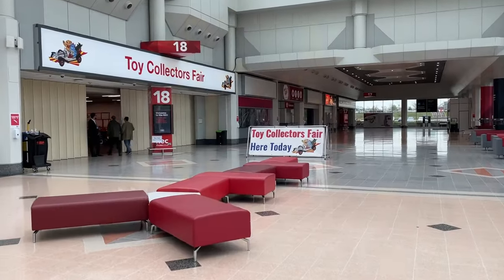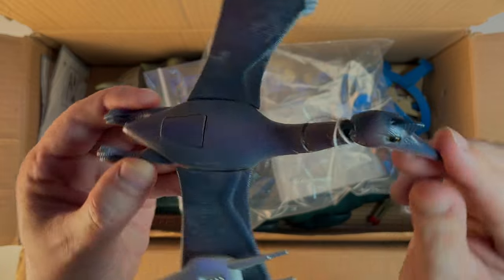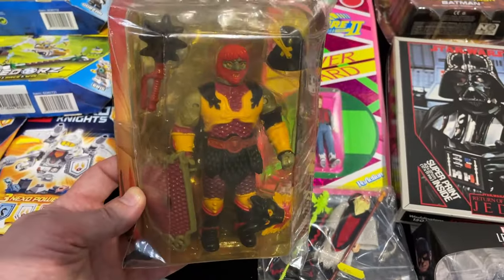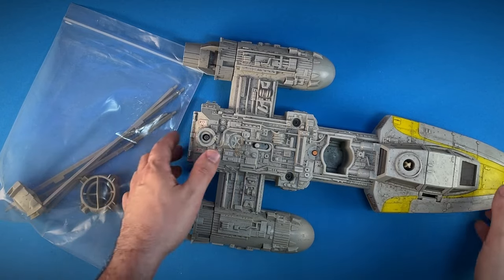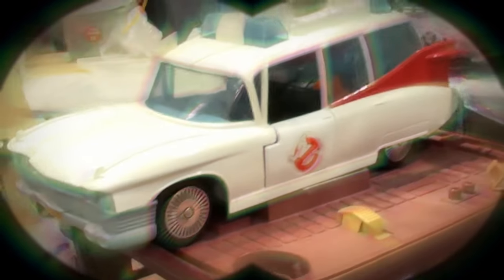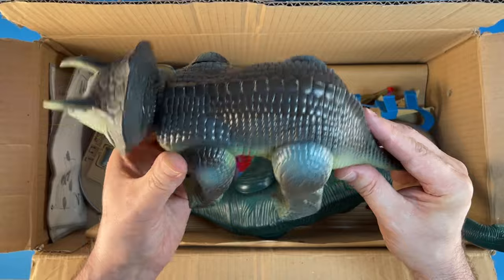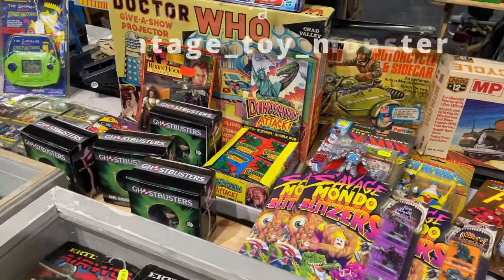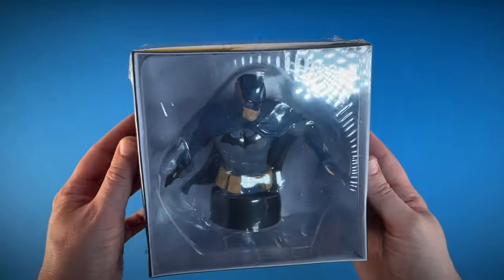Vintage Toy Hunting And Meet Ups At The NEC Toy Fair - October 2023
The NEC Toy Fair is one of the largest in the UK and attracts sellers and buyers from north and south, and even from abroad.

This one is fully booked with 580 stalls, so I'm hopeful of finding some vintage goodies.

The Search For, Preservation and Archival of Vintage Toys.

Hi, I'm VTR Dave. A Brit on a mission to curate a high-quality and diverse collection of vintage toys, known as the VT aRchive.

A homage to the iconic toys of the 70s & 80s to be shared with as many enthusiasts as possible, right here on this channel. And who knows, perhaps in the future, on display in a public space like a museum. Now, wouldn't that be something!

As always, thanks goes out to everyone who supports the channel.

Stay safe & cheers!